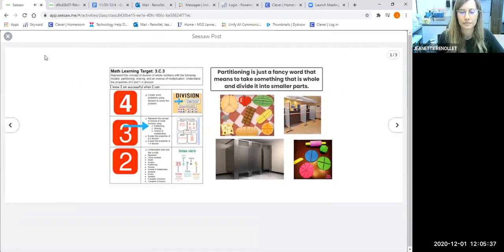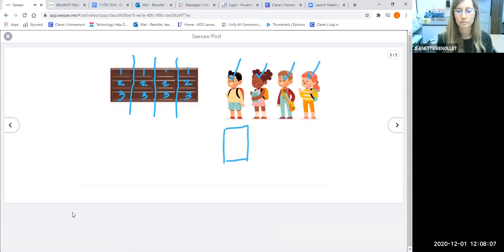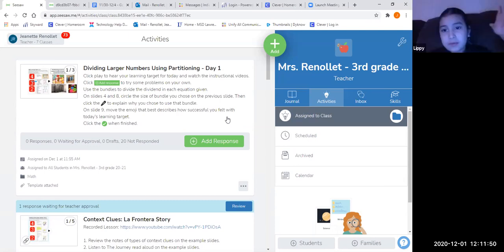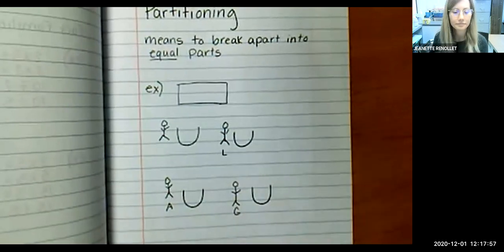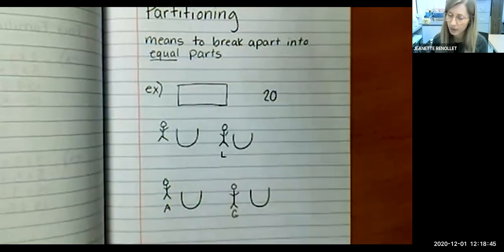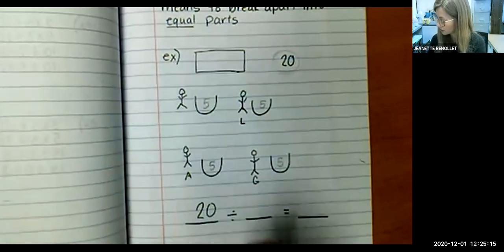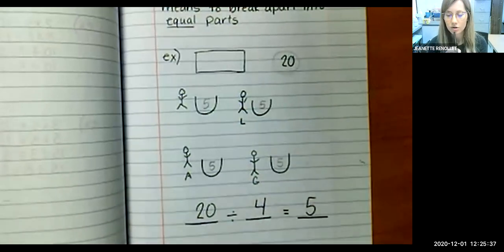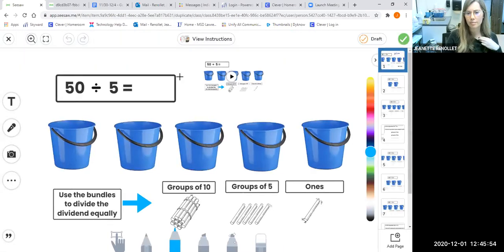Tuesday, Dec 1st Math Lesson